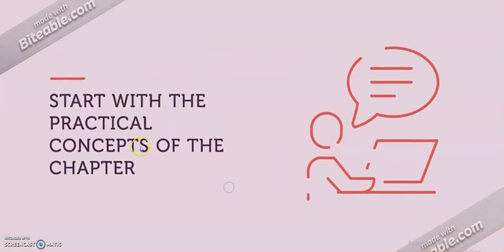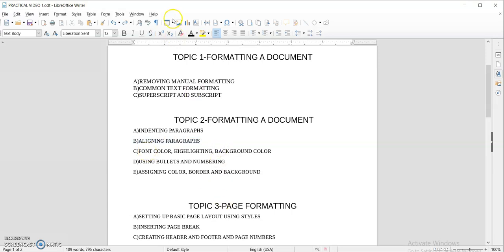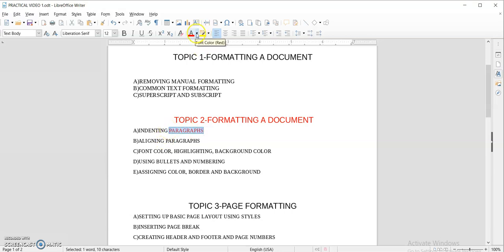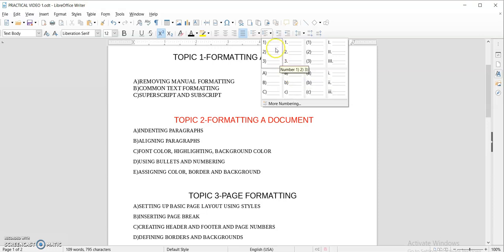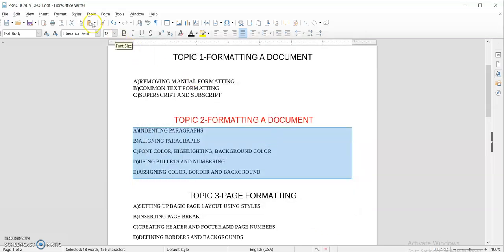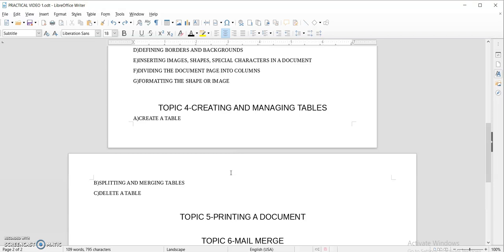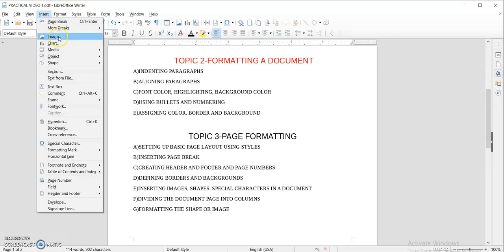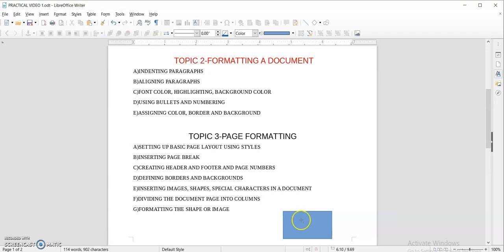Computer class 9 chapter 2 video3/4